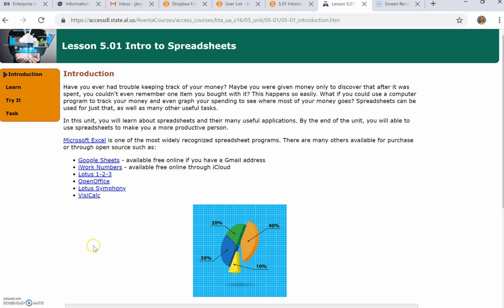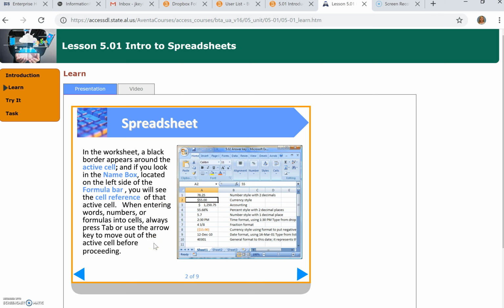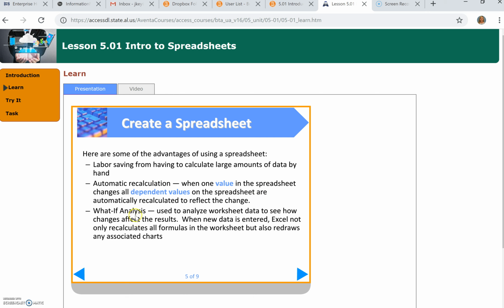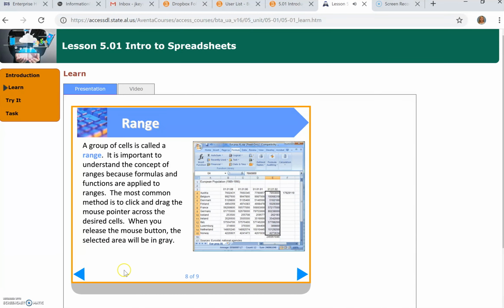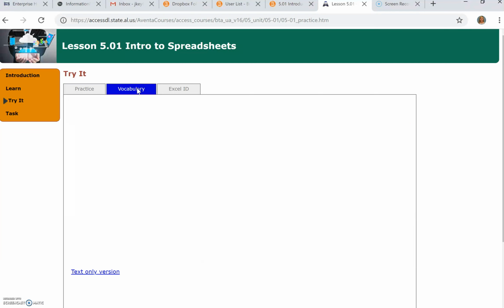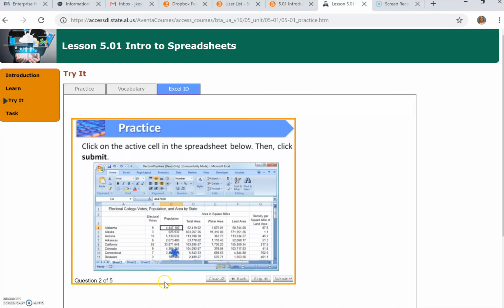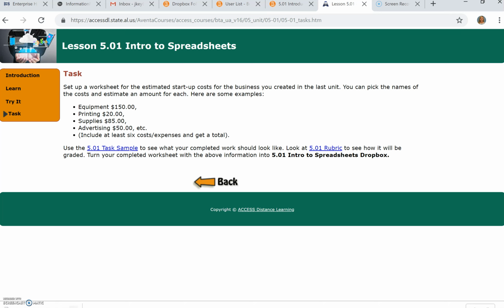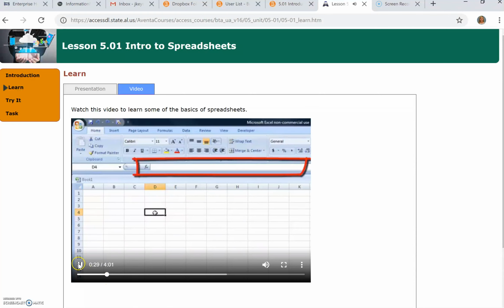Lesson 5 01